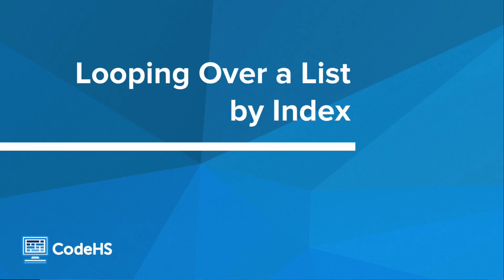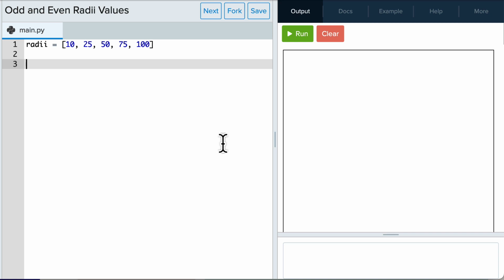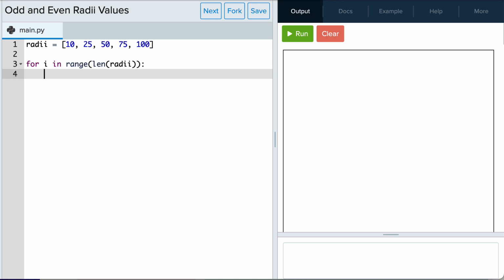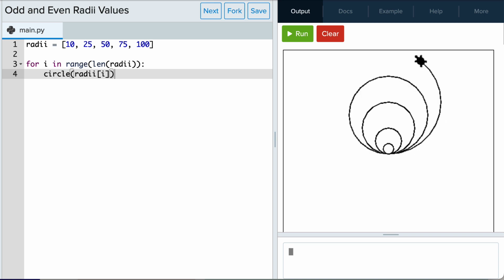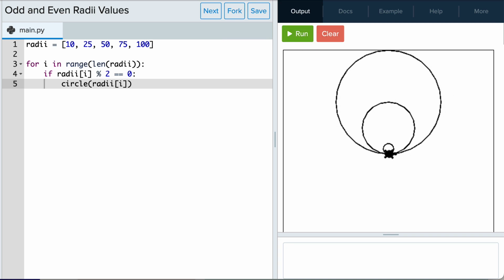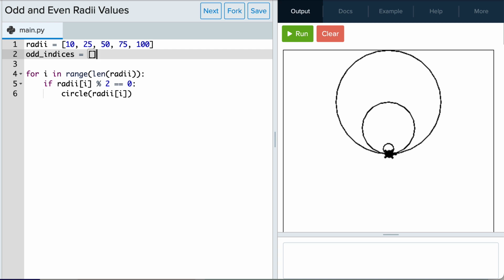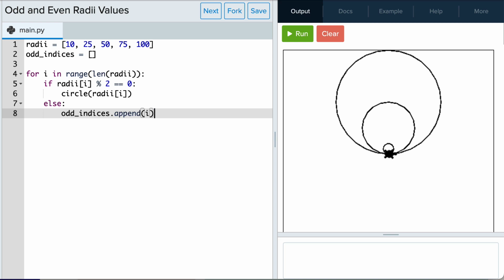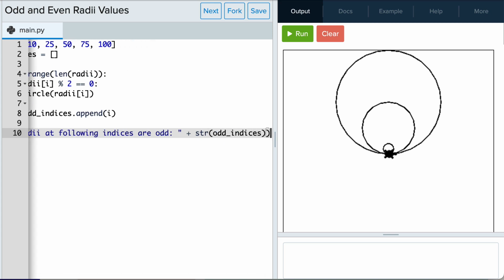Looping Over a List By Index- Example